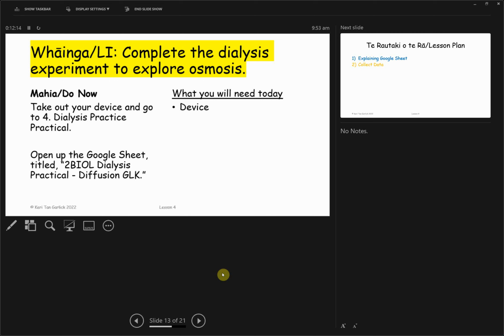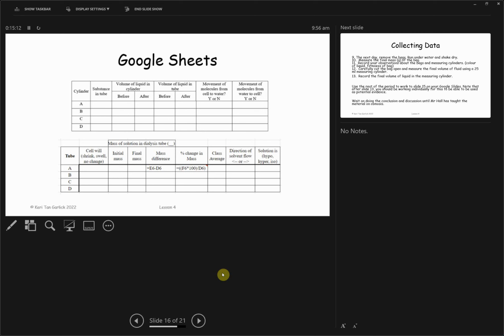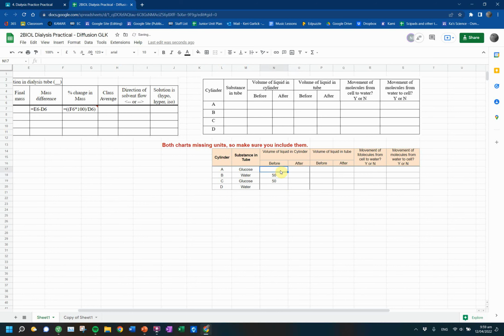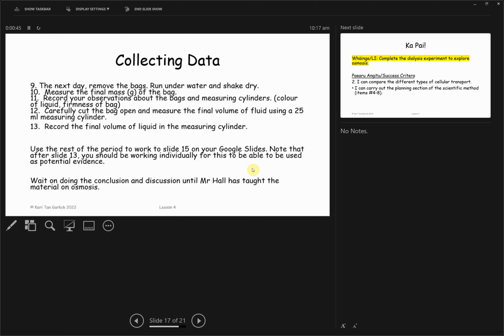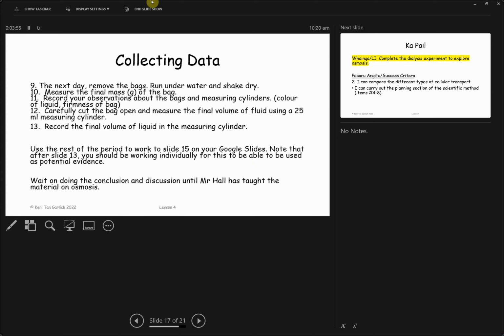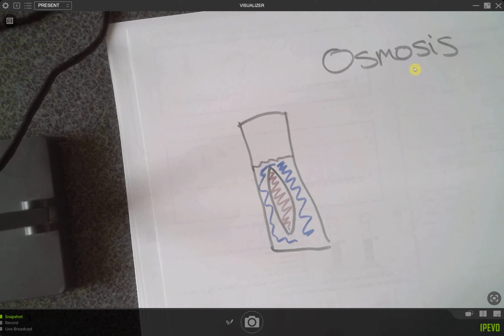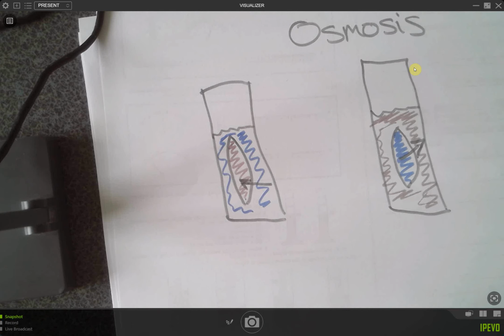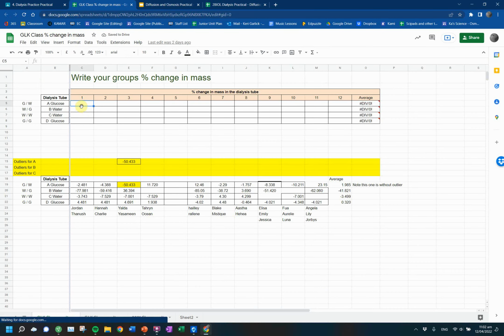4. Dialysis Experiment (Part 2)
0:00 Intro
2:44 Dialysis Google Sheets
8:26 Collecting Data
12:30 Osmosis Notes
19:33 Writing Practice Report